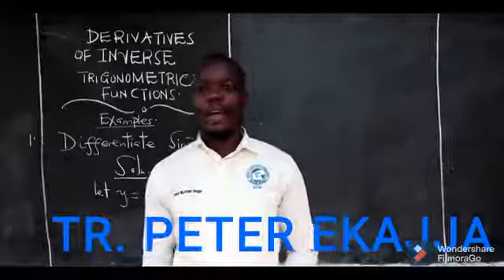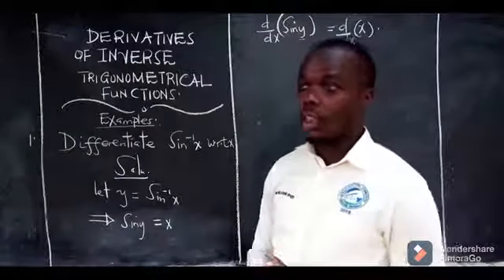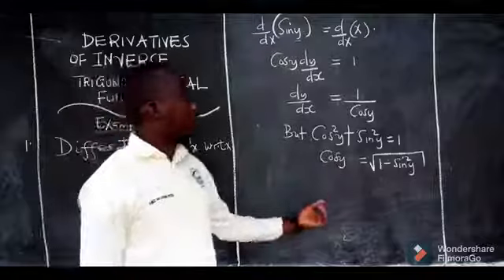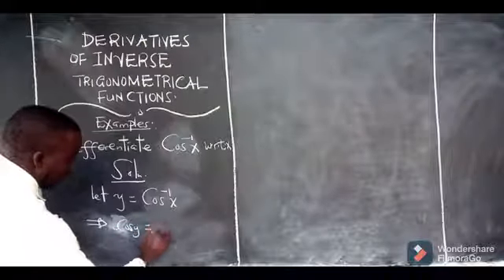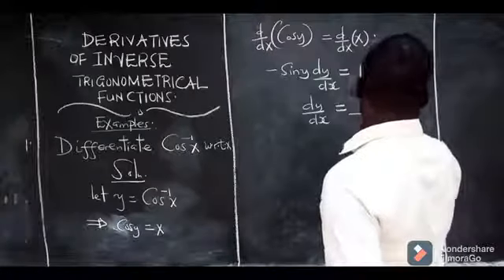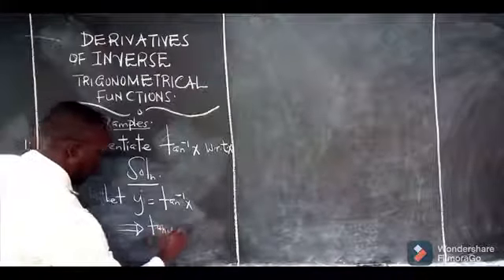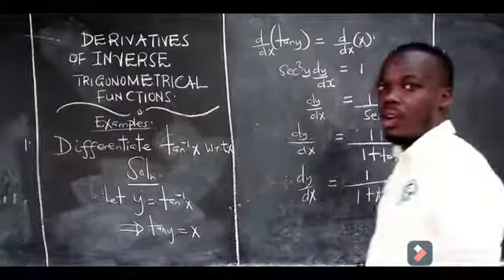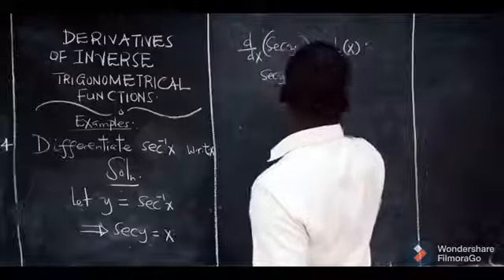DERIVATIVES OF INVERSE TRIG FUNCTIONS.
How to differentiate inverse Trig functions